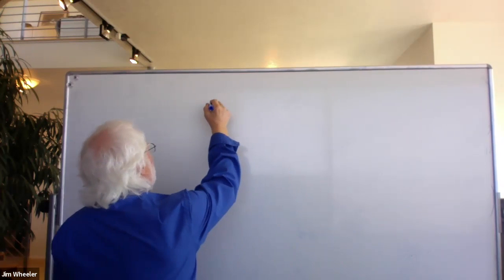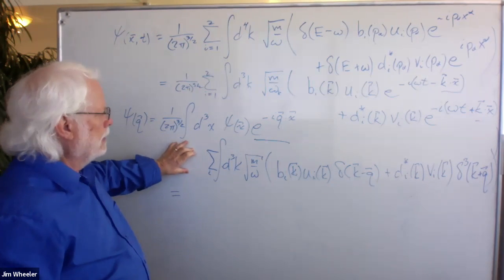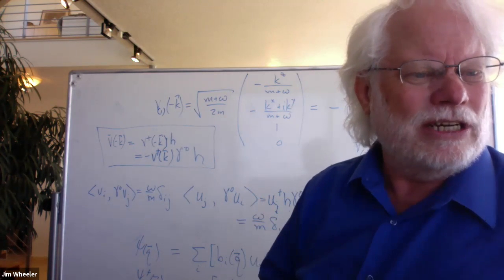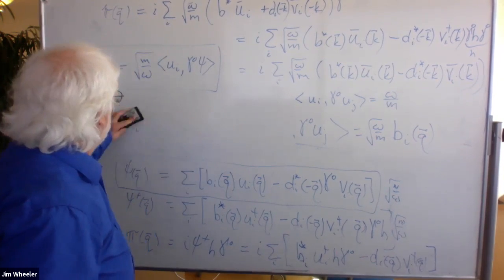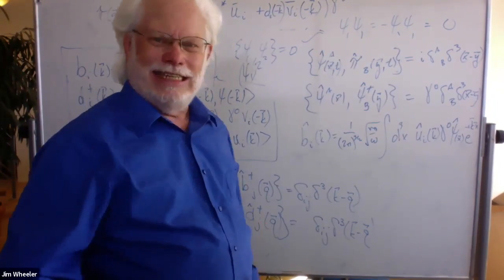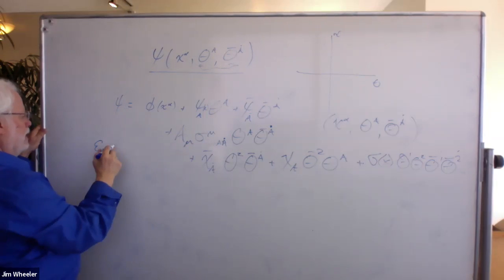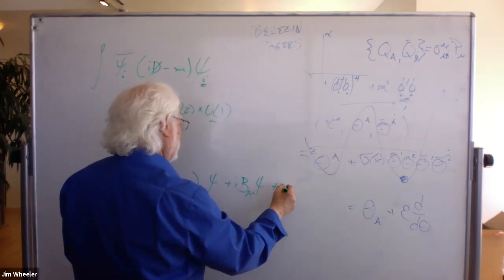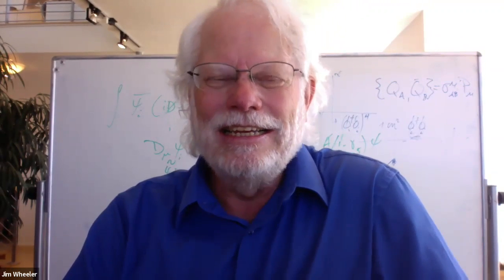QFT 2021 Mar 15 Lecture 14